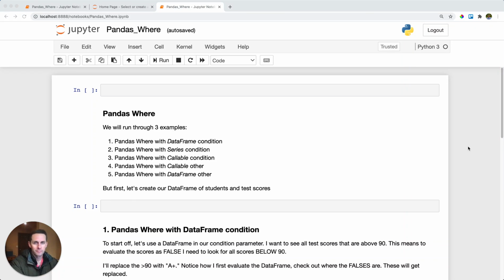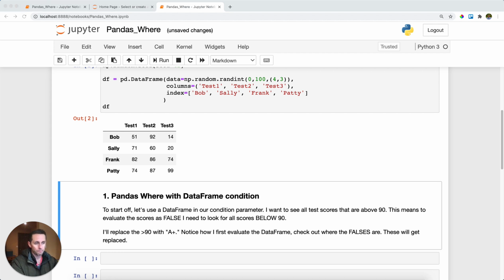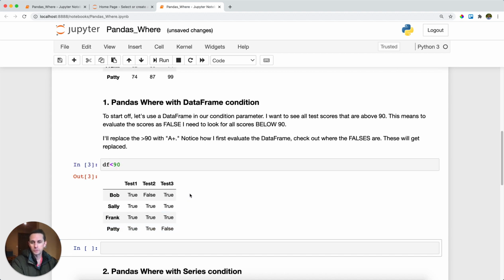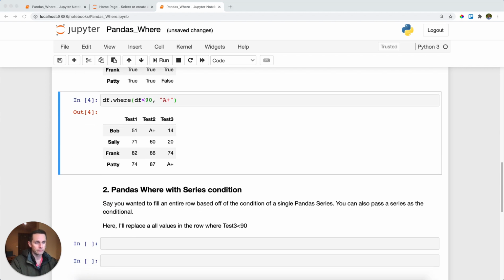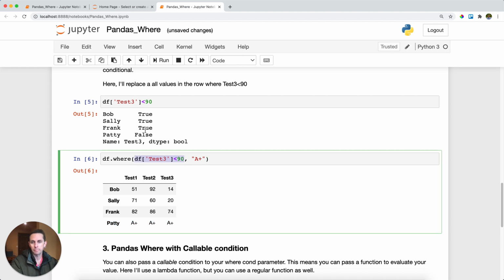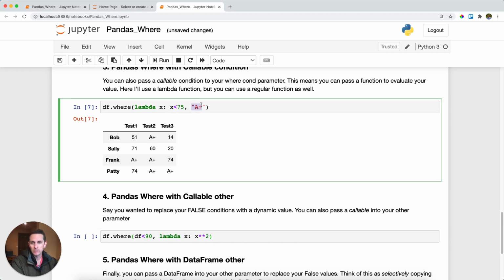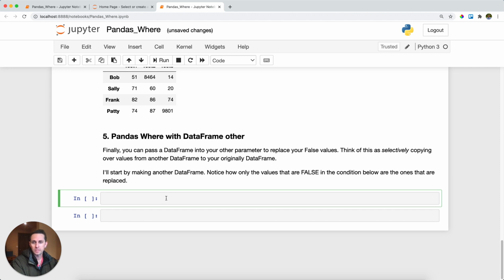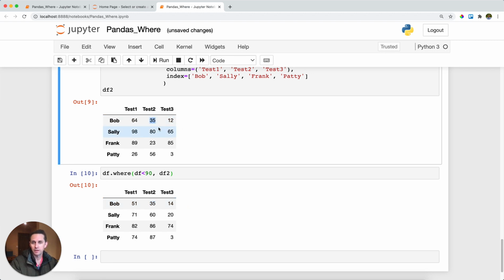Pandas Where | pd.DataFrame.where()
Pandas Where will replace values where your condition is False. It is useful when you have values that do not meet a criteria, and they need replacing.

We don't often use this function, but it can be a handy one liner instead of iterating through a DataFrame or Series with .apply().

pd.DataFrame.where(cond=condition_to_check, other="Value To Fill")